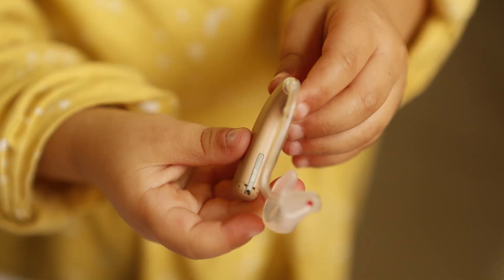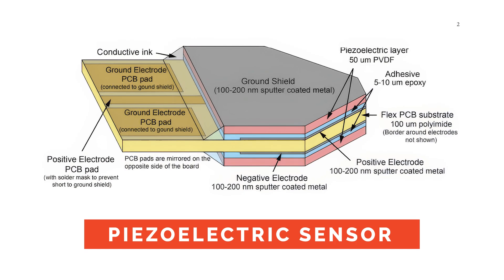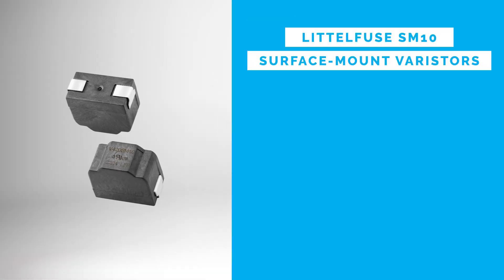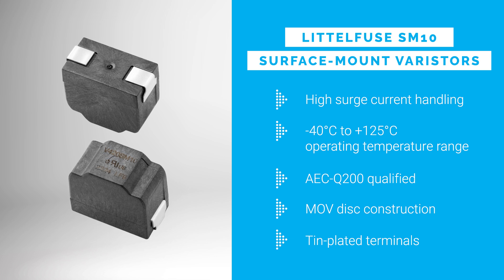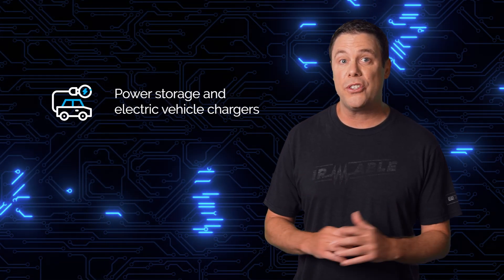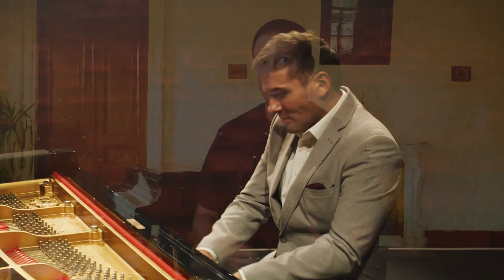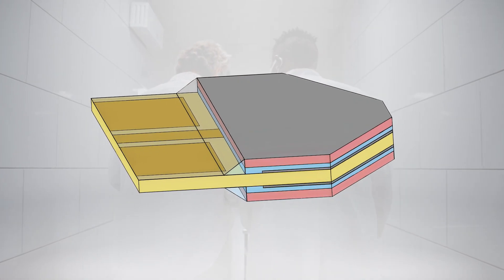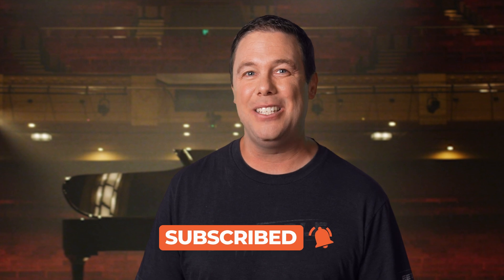AAC Spotlight | Ep. 31 | UmboMic Implant Revolutionizes Hearing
In this edition of AAC Spotlight, we highlight Beethoven's deafness, feature an incredible hearing advancement, as well as, introduce our Featured Product Spotlight.

0:00 Beethoven's Deafness
0: 46 UmboMic is a biocompatible audio sensor
1:44 Featured Product Spotlight
2:36 UmboMic eliminates external parts
3:28 Outro